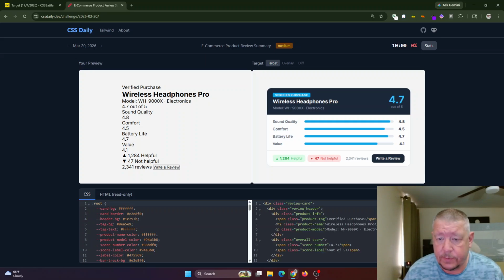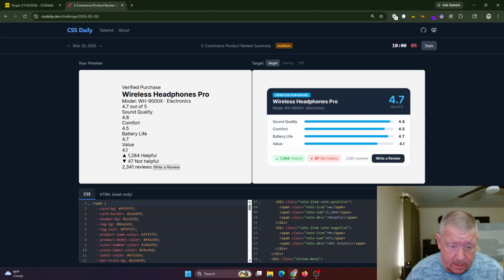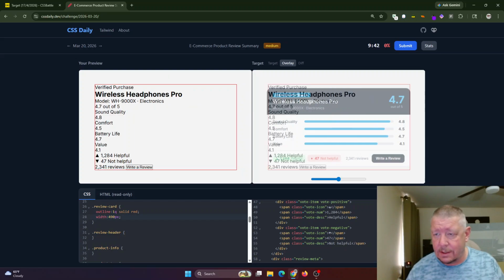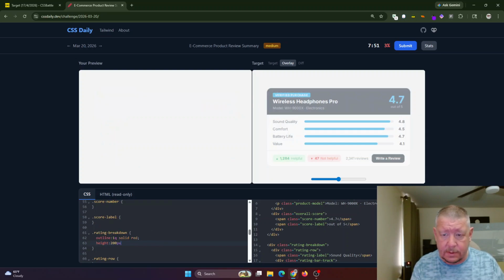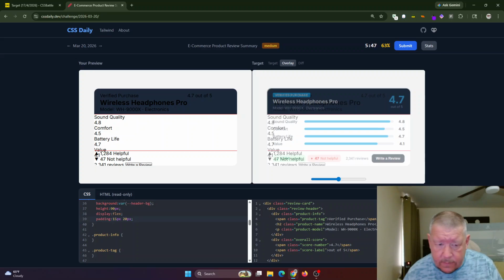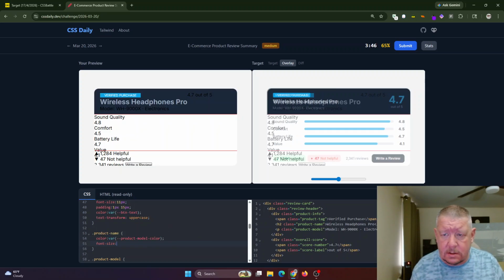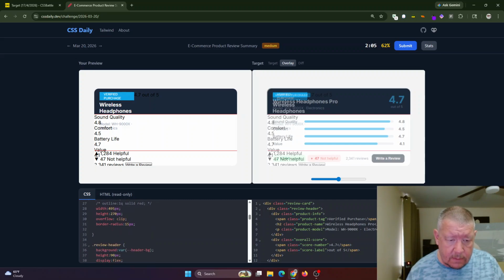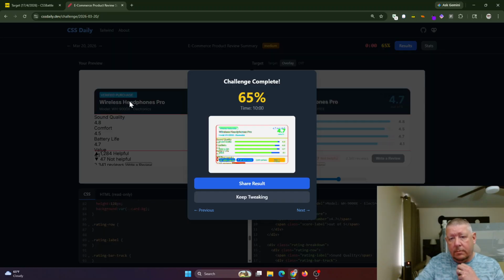CSS Daily March 20 2026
I finish with a score of 65%, it was pretty awful.